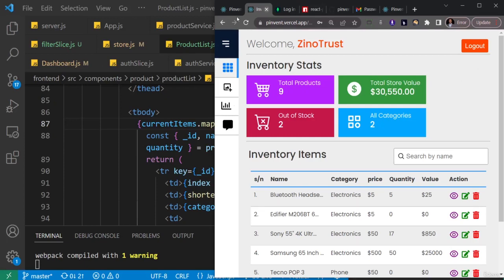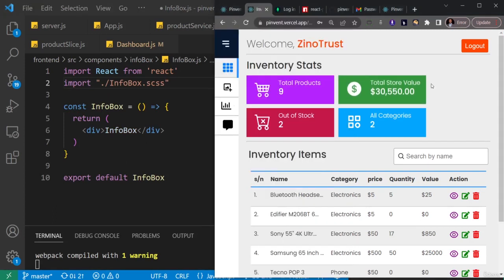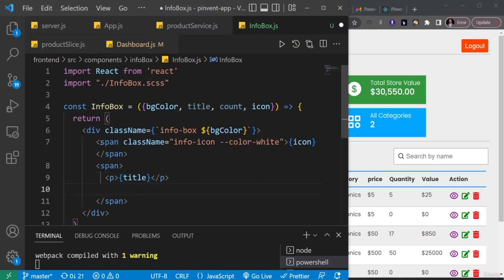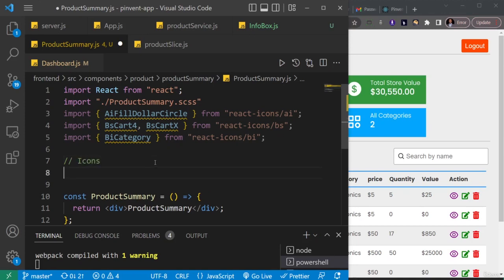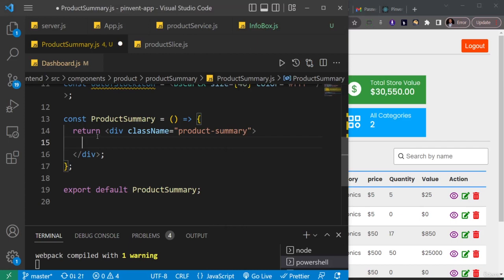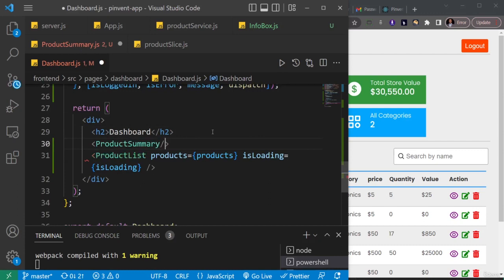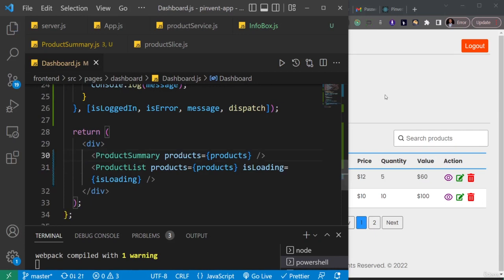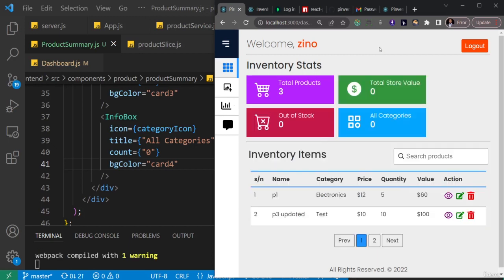44 Product Summary JSX